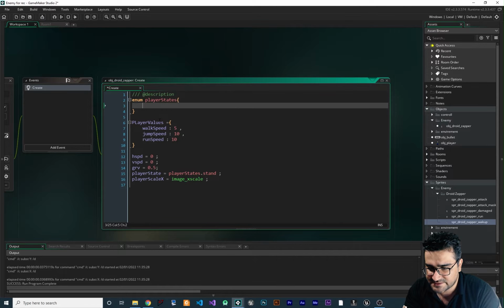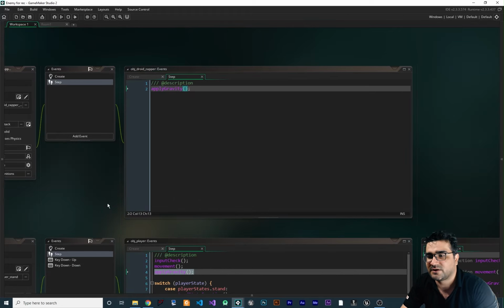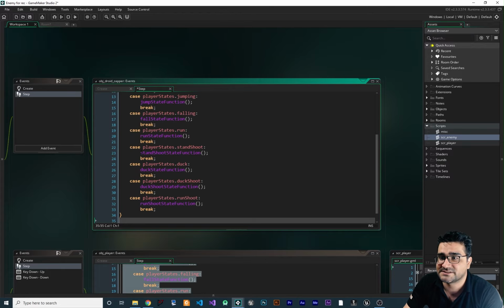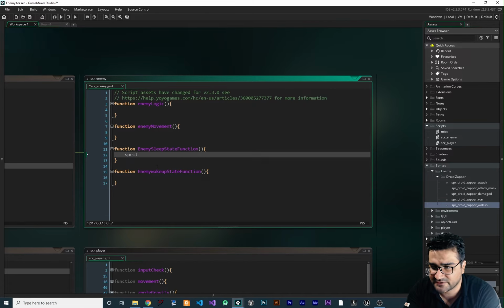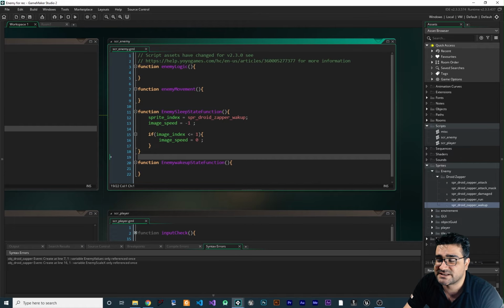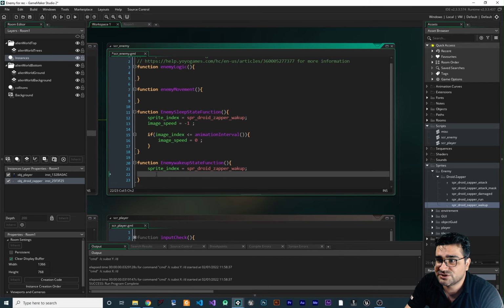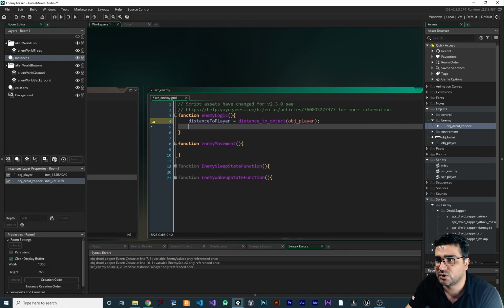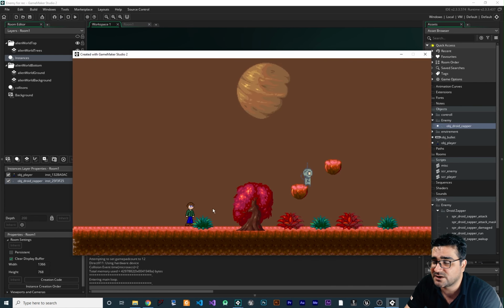animation play once in gamemaker studio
enemy with cool animation
i want to show you how you can use our system to create enemy in gamemaker studio fast and easy

timecodes:
0:00 intro
1:51 create enemy object
6:16 apply gravity to our enemy
7:12 enemy logic or AI
8:02 create script for enemy
16:20 distance to object
16:45 point direction